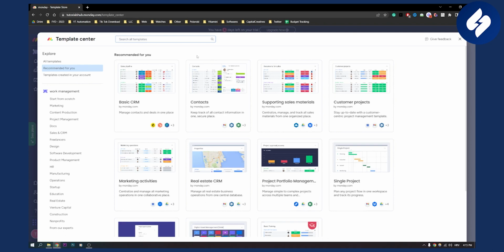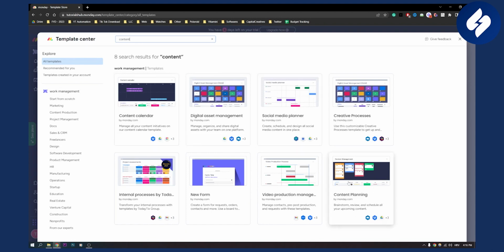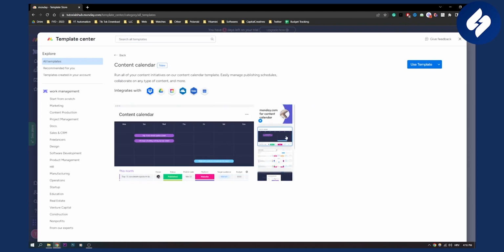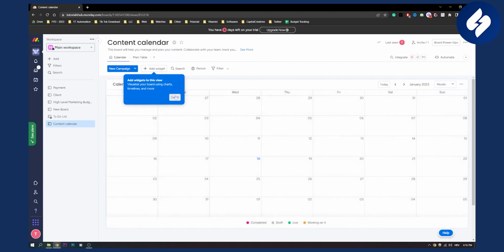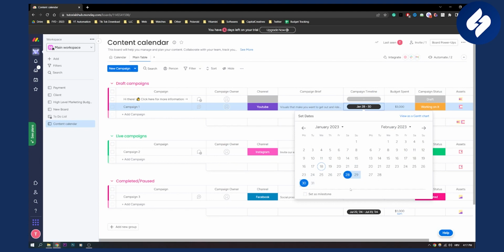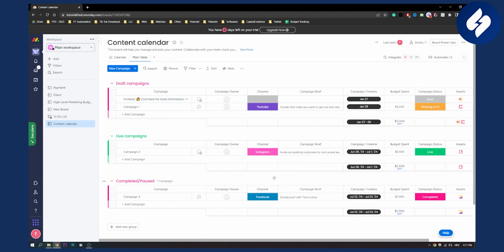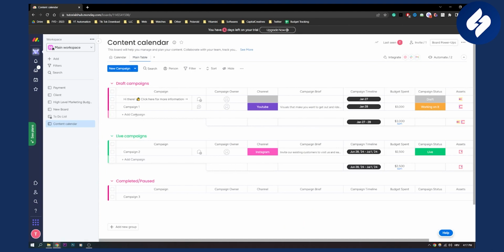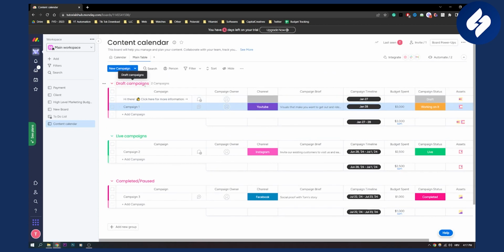How to Set Up Content Calendar in Monday.com (Monday.com Content Calendar Tutorial)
In this video, we will show you How to Set Up Content Calendar in Monday.com